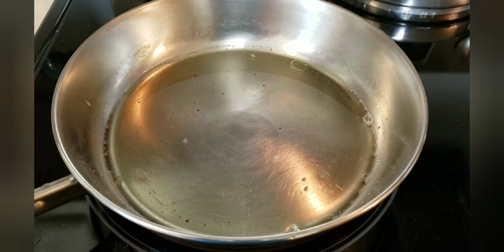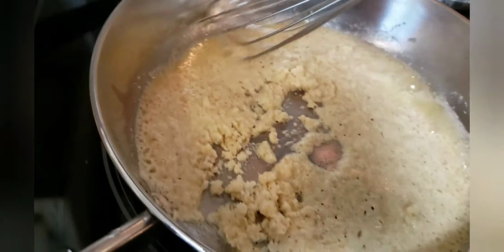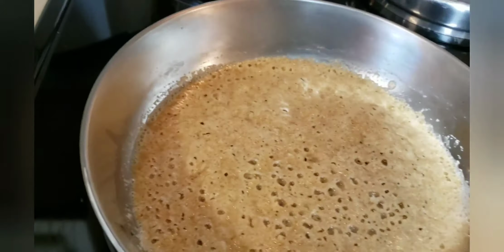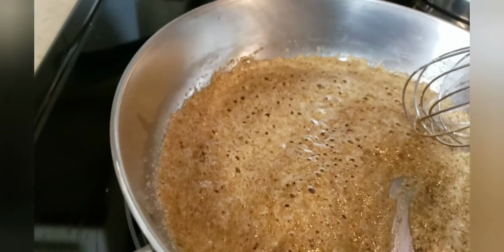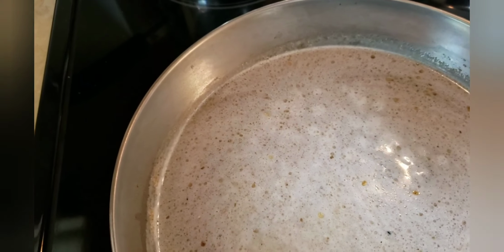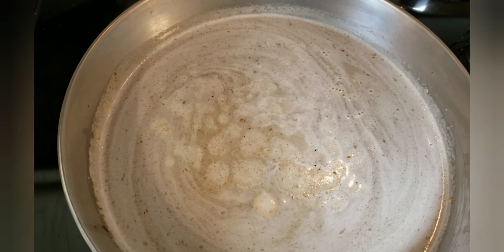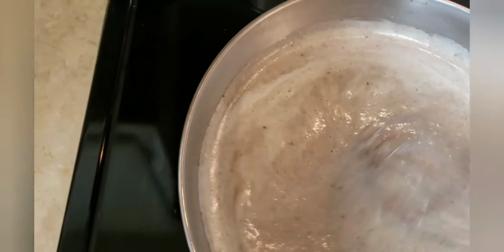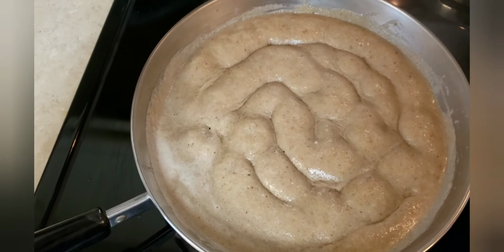How to Make Southern Cornmeal Gravy with Elegant Homestead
This is an old fashioned southern gravy.  my grandparents used bacon renderings for the oil.